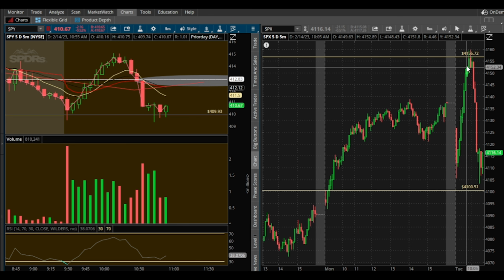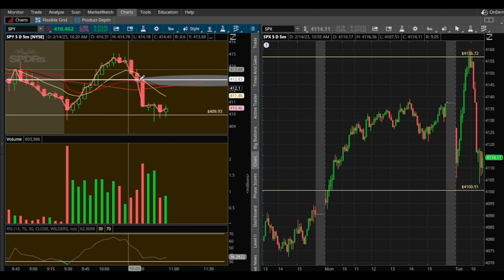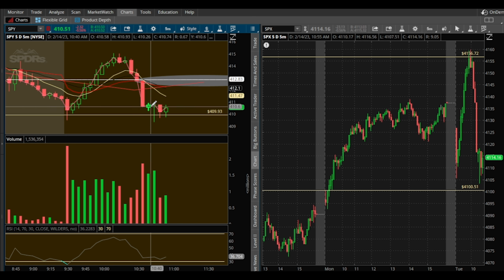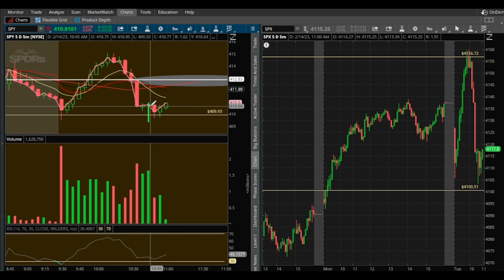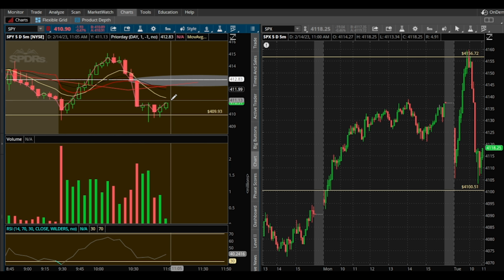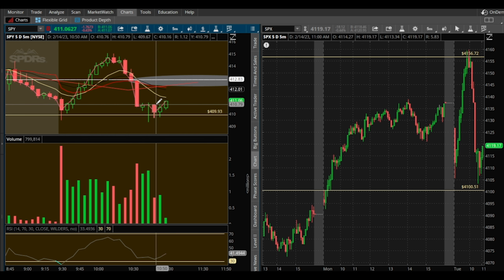Day Trading Recap - 200% Trade on SPY!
Sign Up For MASTERMIND Today!

In this video I go over a massive 200% trade on SPY called out live in Team Bull!!

Join me everyone morning @ 8:00 AM  for Futures trading and Key daily levels, before I head into live trade with Team Bull!